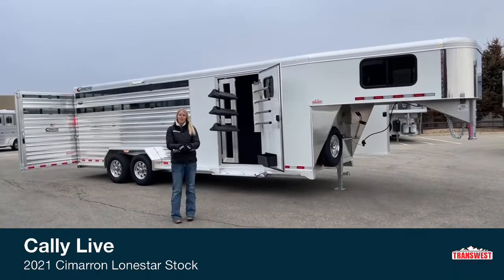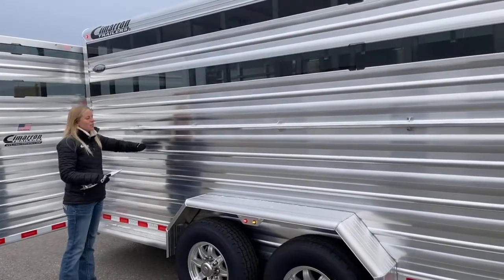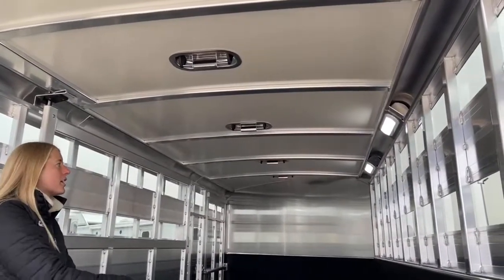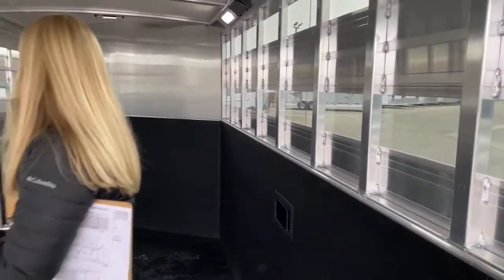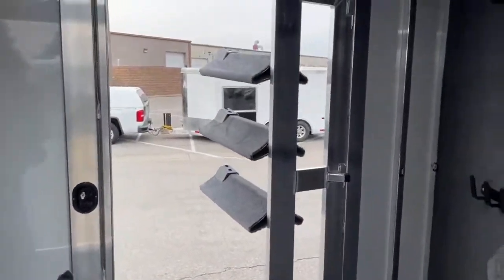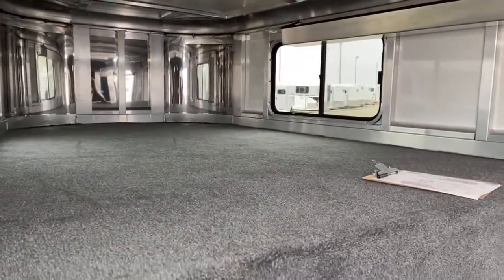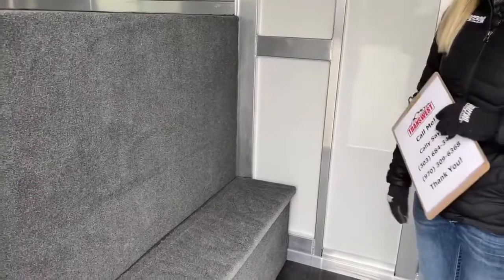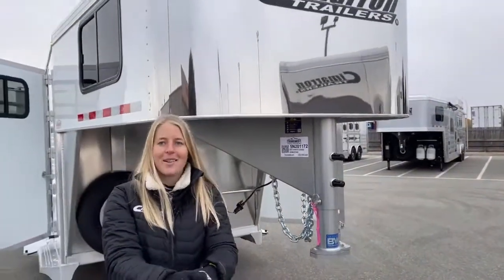2021 Cimarron Lonestar Stock - 5N201172 Transwest Truck Trailer RV Live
Cally Live with a 2021 Cimarron Lonestar Stock - 5N201172